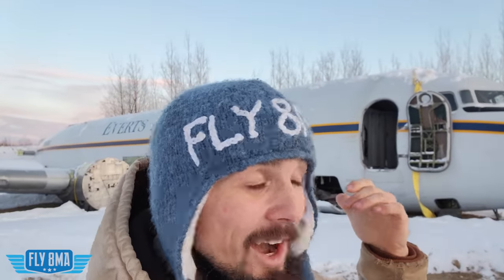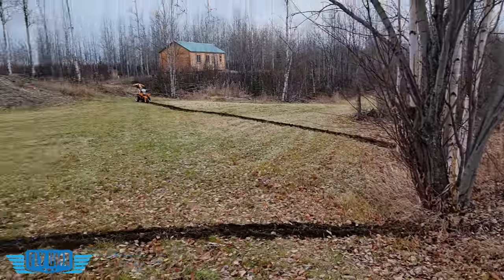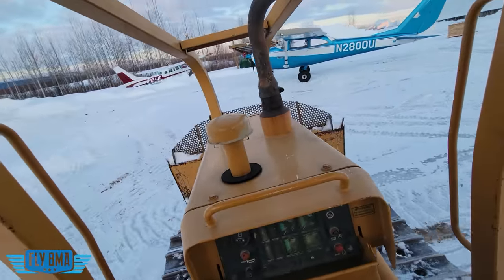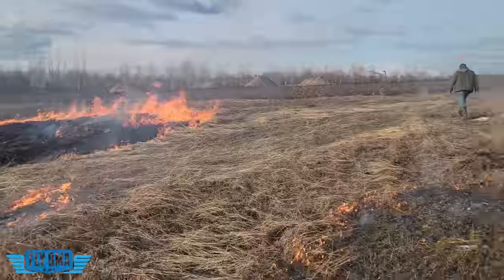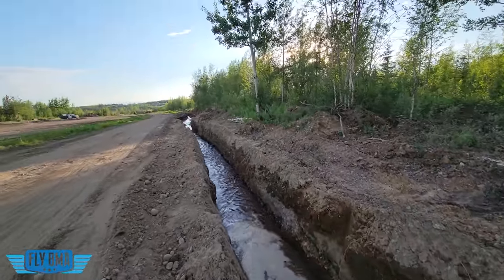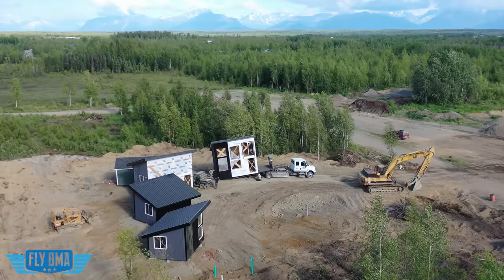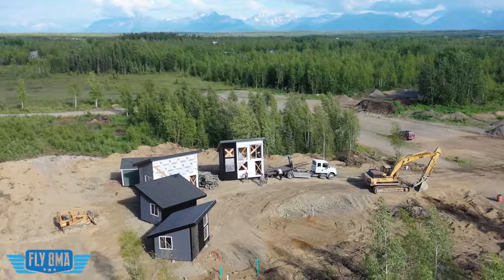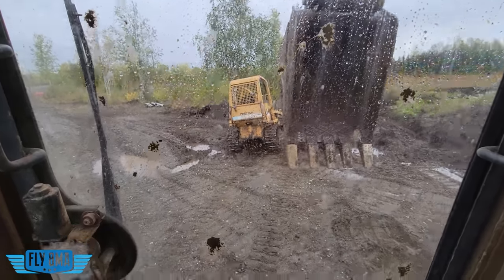I Bought a Retired AIRLINER!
This old Douglas DC-6 is getting a new life!
If we choose to use your floorplan you'll receive a free 2 night stay inside the DC-6 here at the Pilot Lodge and a free flight over the Knik glacier.

🛩️Private Pilot:
-Airspace
-Landings

🌦️Instrument Pilot Ground School:
-Airspace
-Rules and Regulations
-Systems

🛫Commercial Pilot Bootcamp:
-Maintenance Requirements
-Systems
-Airspace

-Tailwheel
-Crosswind Landings
-Weather
-Airspace
-Seaplane
-Sport Pilot
-Spin Awareness

FLY SAFE!
-Jon